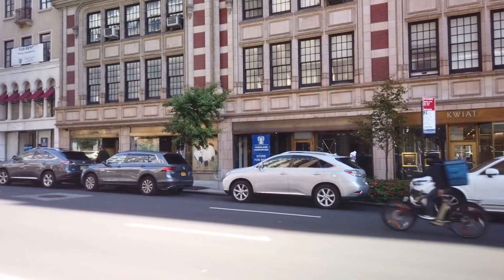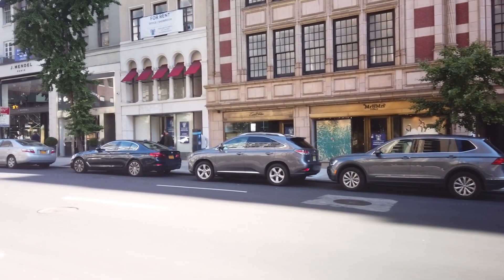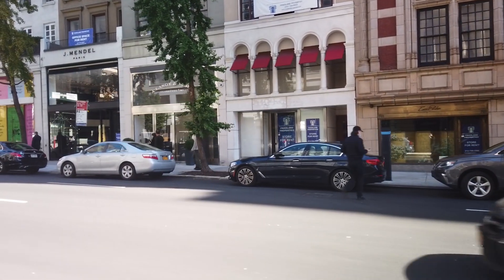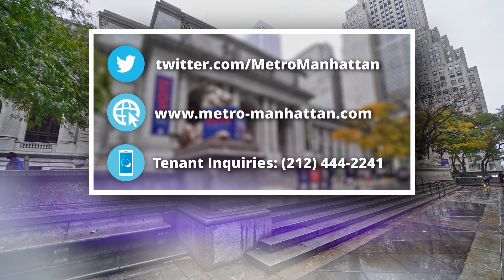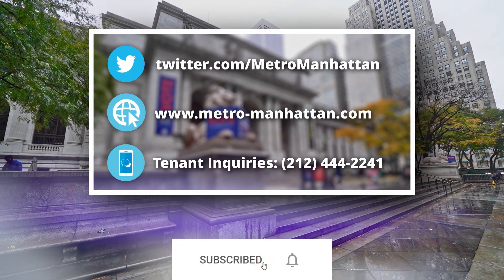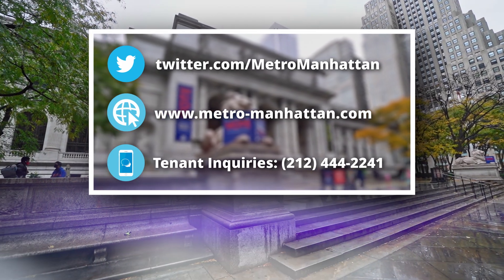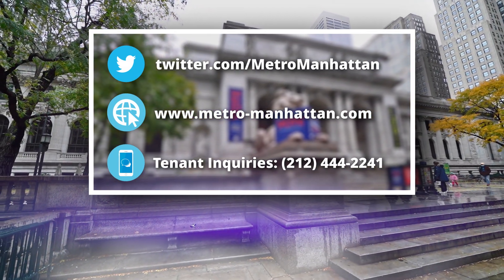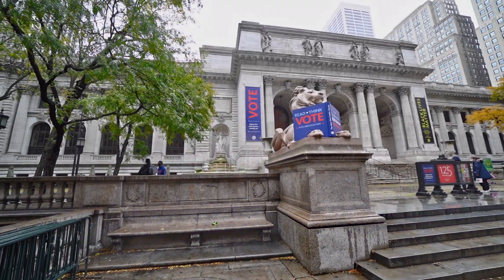Understand & Avoid the Loss Factor Trap in NYC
You are looking for a new commercial space in New York City. Your broker shows you what he insists is a 3,000 “rentable square foot” office space. You take out your tape measurer and take measurements. There are only 2,000 square feet. How should you react?  Welcome to the New York City commercial real estate phenomena of “loss factor.”

00:00 Unexpected loss factor example
01:23 Loss factor explanation & workarounds
02:04 Retail spaces are mostly unaffected by loss factor
02:31 Other cities charge differently for common area usage
02:59 Rentable square footage, usable square footage and loss factor
03:41 Ways to reduce the impact of loss factor
04:55 Keep the big picture in mind - shape & configuration of the space
05:37 Many good opportunities are available for tenants at this time
06:06 Thank you for watching - Please Subscribe!